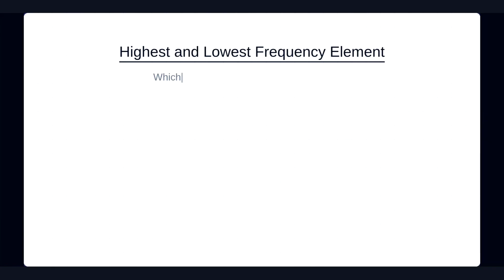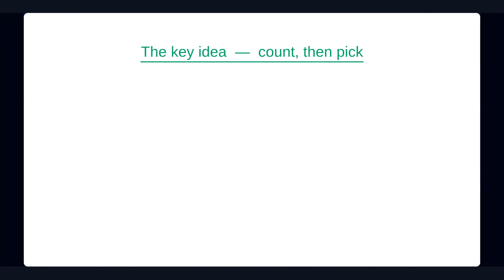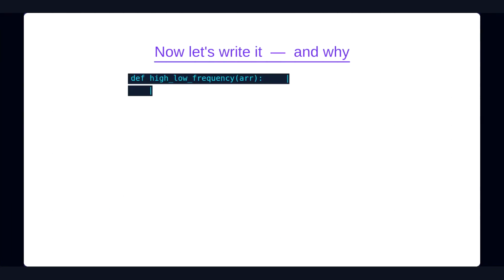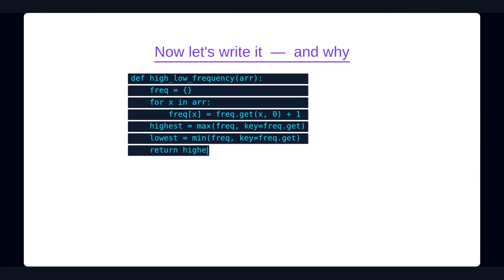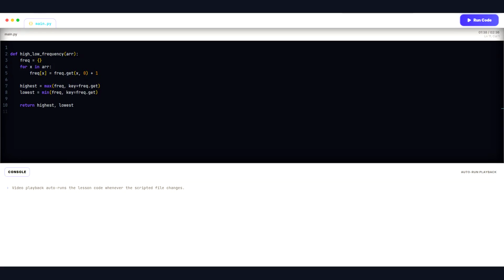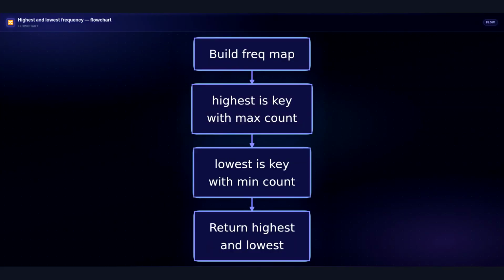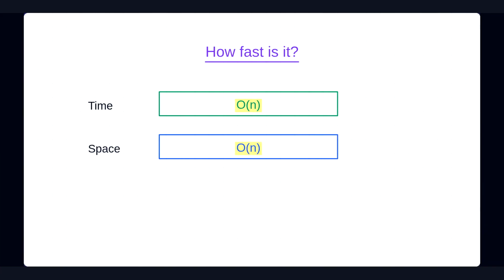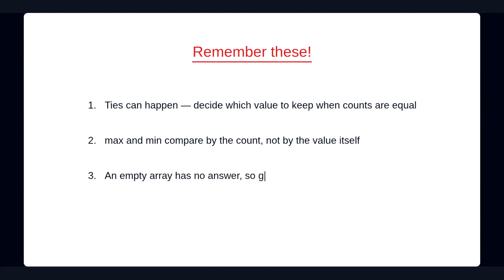#68 · Highest & lowest frequency element — Animation + Code Walkthrough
Highest & lowest frequency element — Find the most-frequent and least-frequent values in an array. We build the intuition first, then write it in clean, runnable Python. Perfect if you're starting Data Structures & Algorithms. 🚀

📚 In this lesson • The intuition behind the problem • The approach / pattern: Hashing • Writing the solution in Python, line by line • Time & space complexity — why it's efficient • Common mistakes to avoid